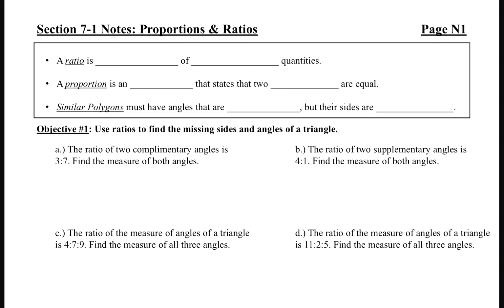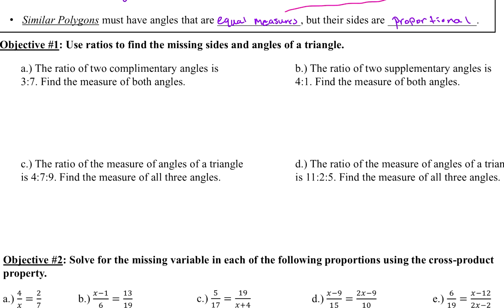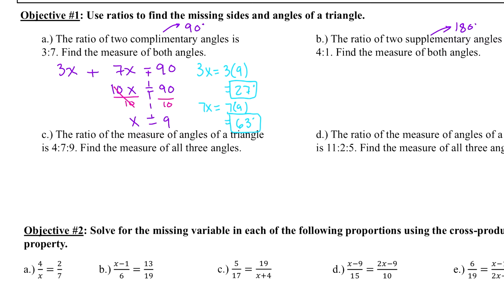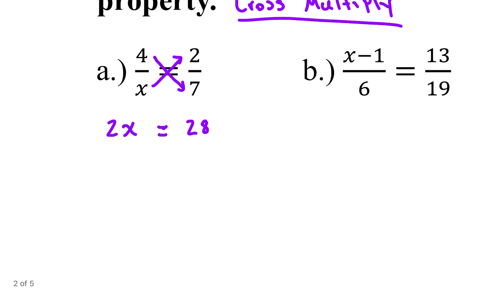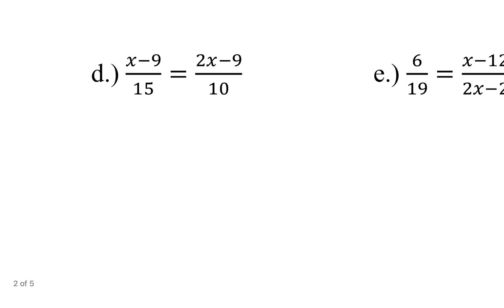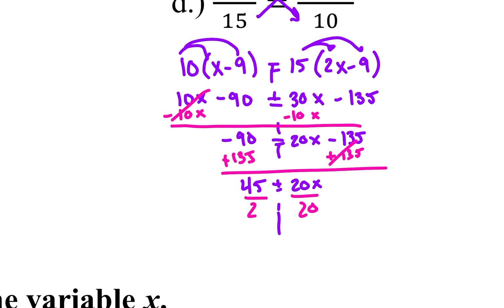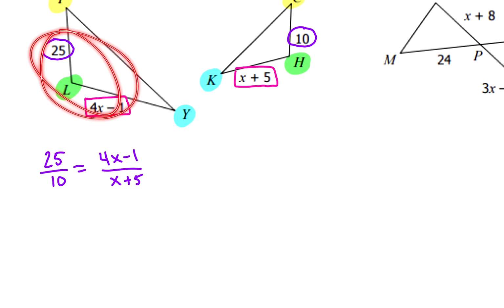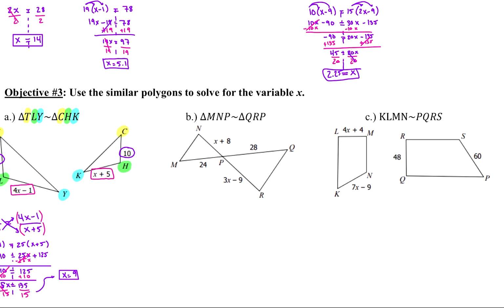N1 Proportions and Ratios